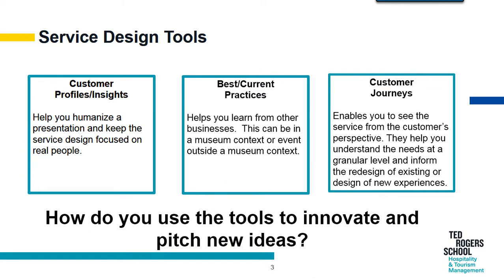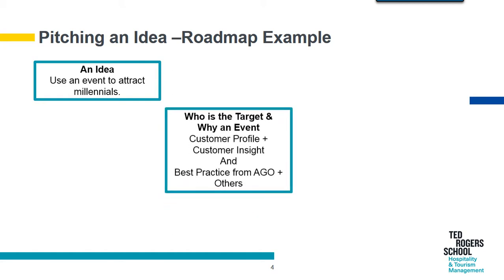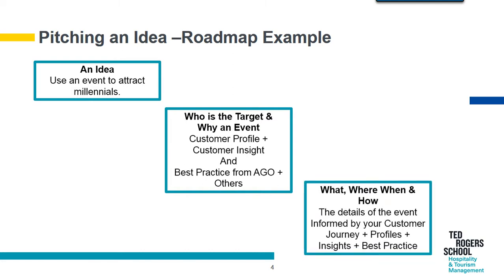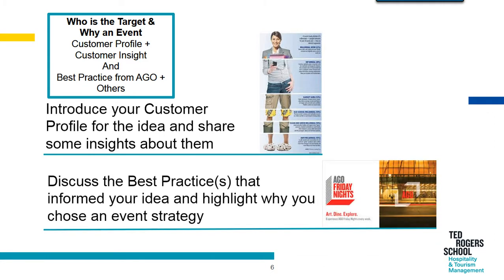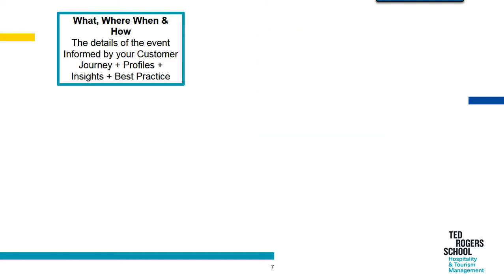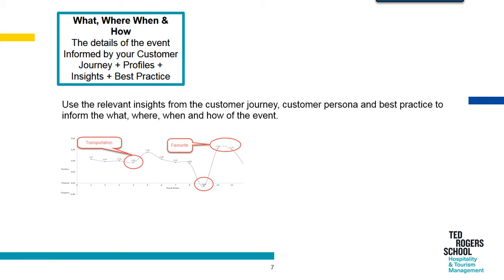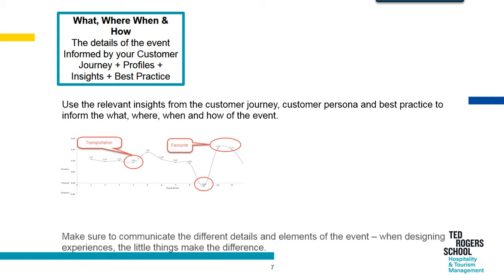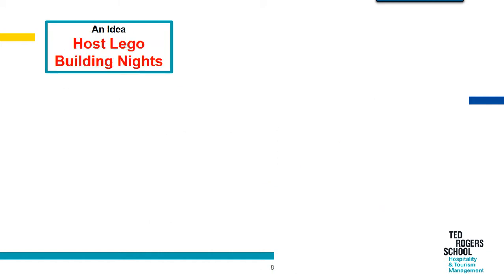W10 Service Design Tools Video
Short video to help students understand how to use the different service design tools learned in the course.